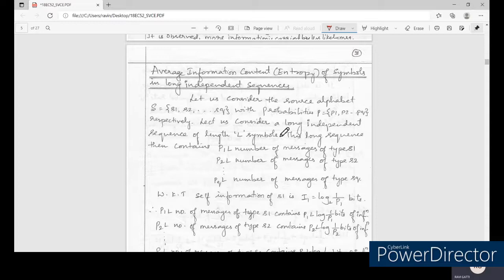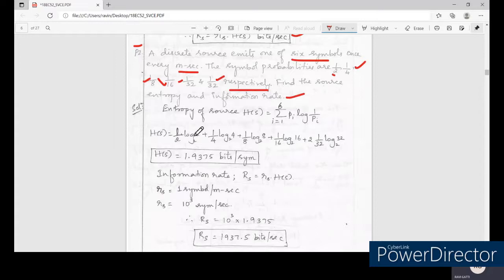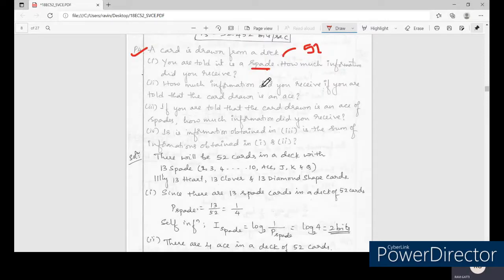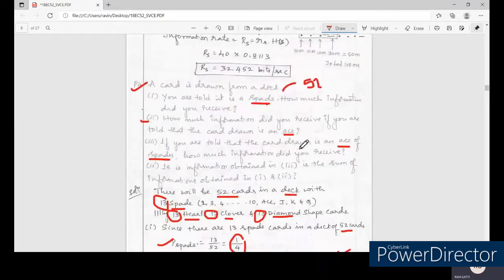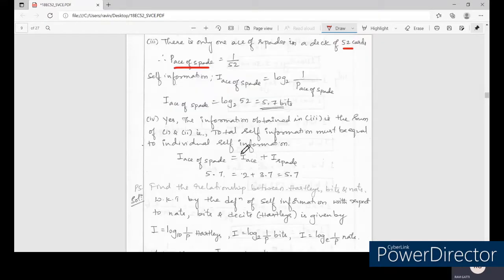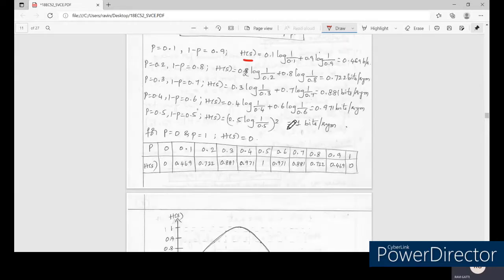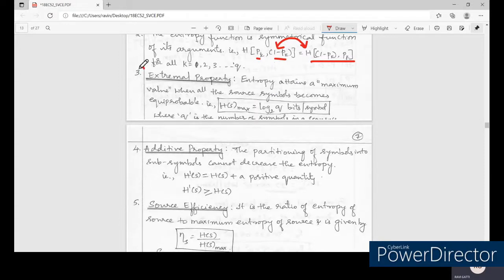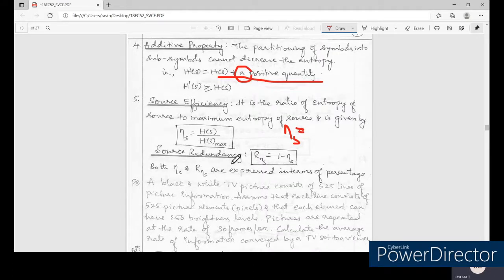Properties of Entropy